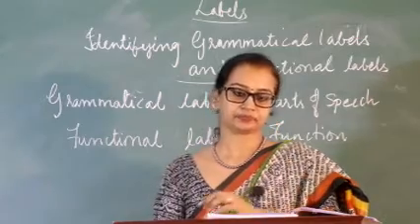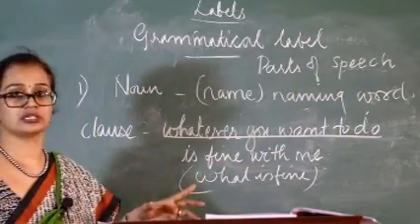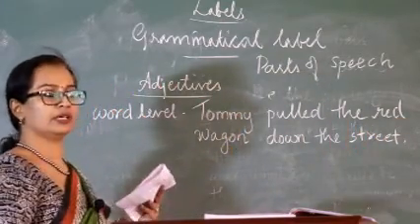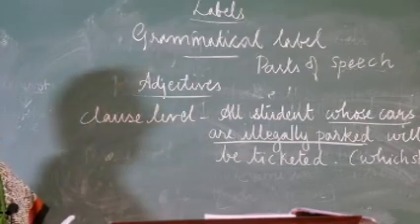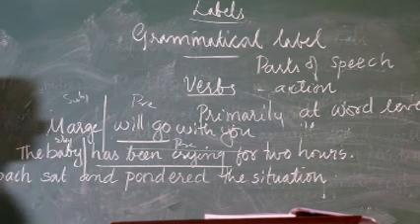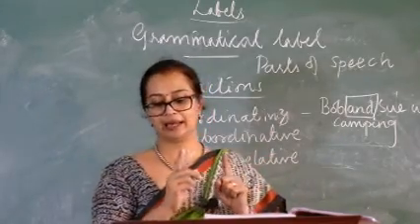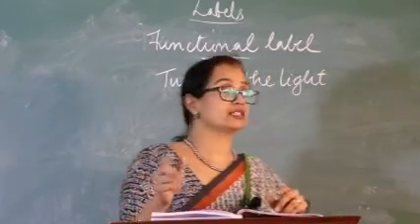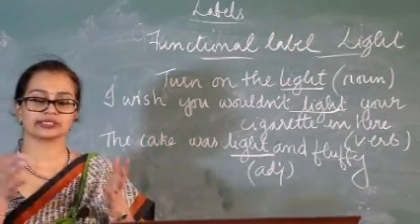S3 Grammar & Usage - Neena - Class 2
BA English Language & Literature